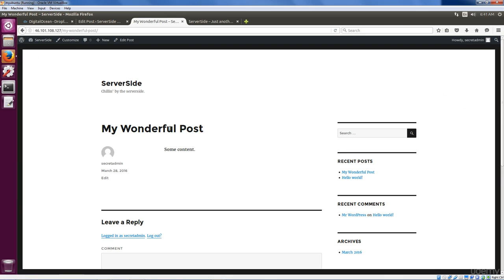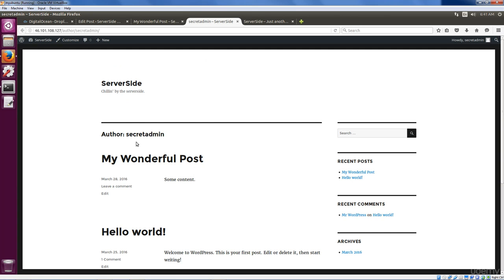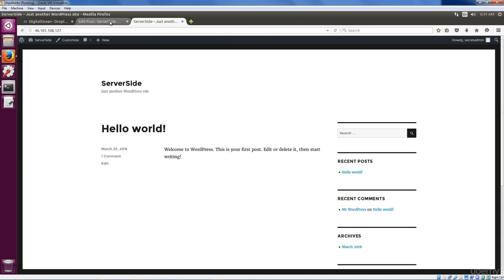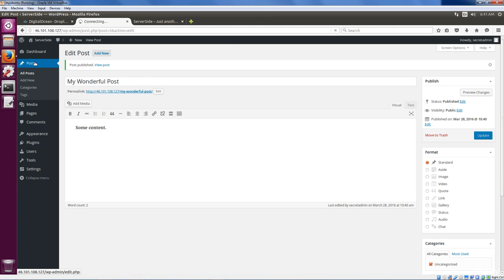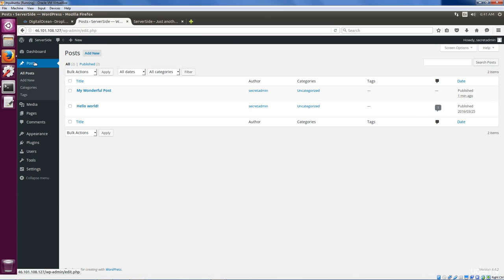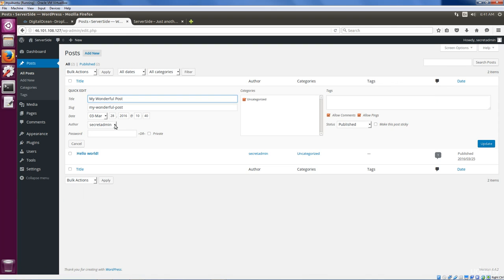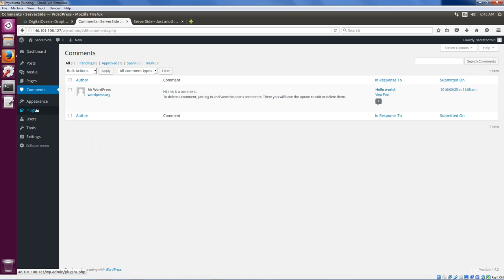WordPress Pages, Posts, and Comments